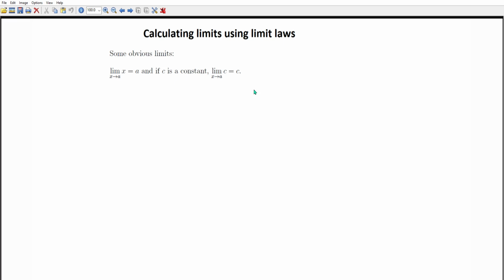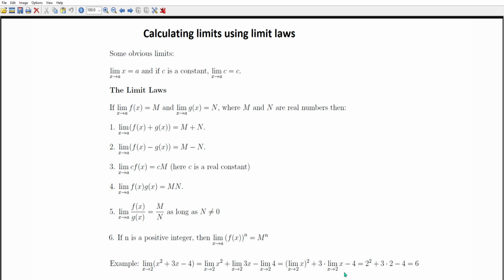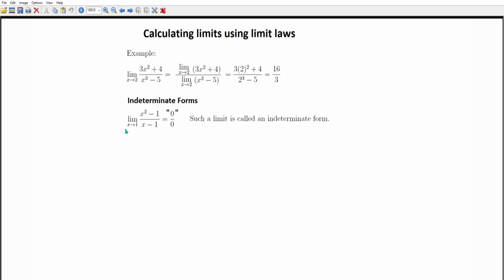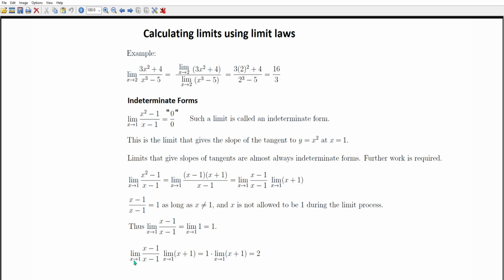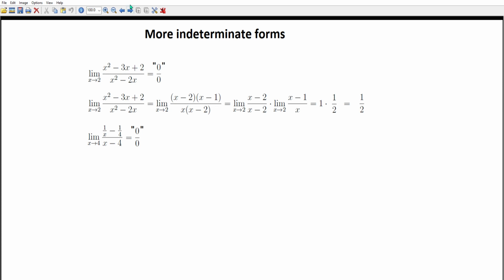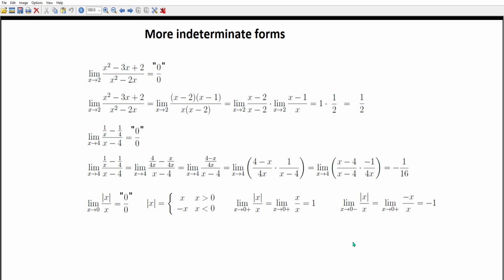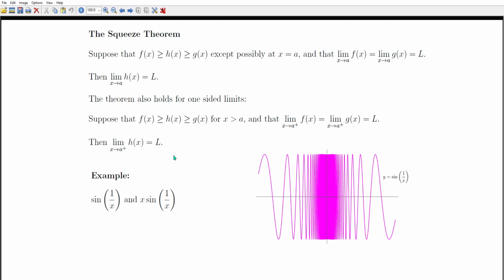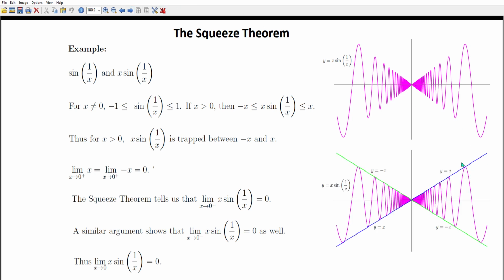L3 - Limit Laws, Indeterminate Forms, and the Squeeze Theorem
Limit Laws  0:00
Indeterminate Forms  4:16
The Squeeze Theorem  10:55